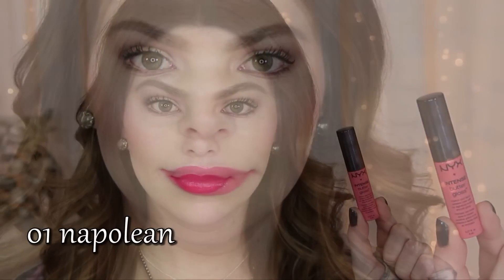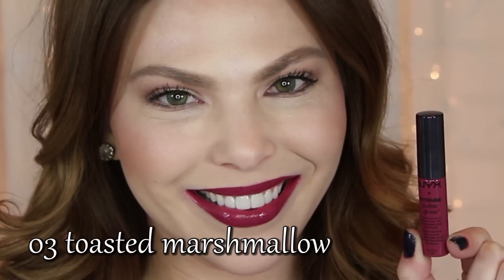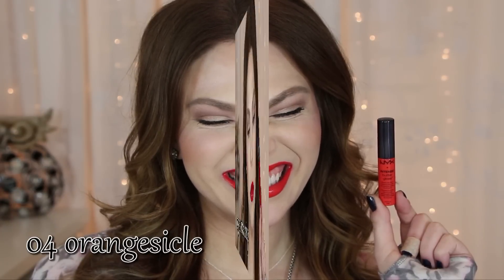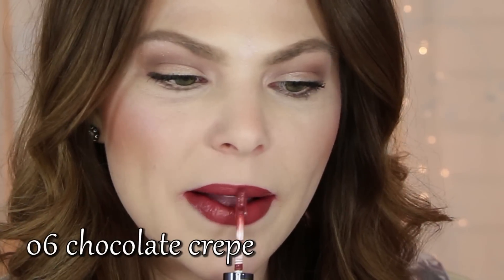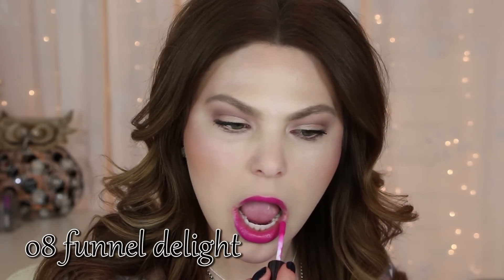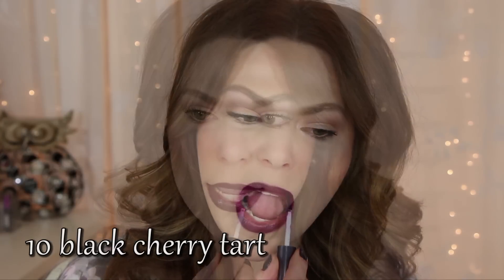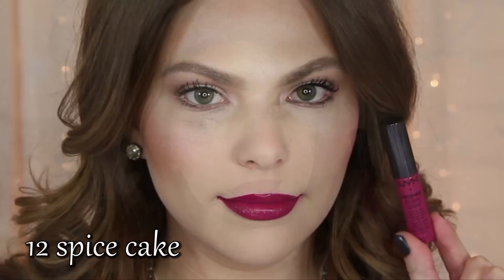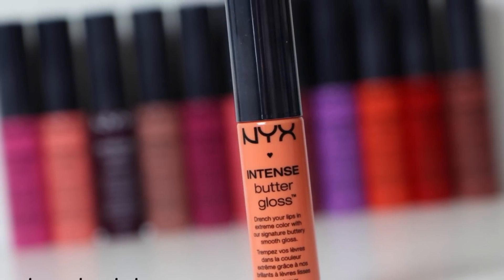NYX INTENSE Butter Gloss ♥ Lip Swatches & Review ♥ All 12 Shades | BeautyBuzzHub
accompanying blog post with more info & pictures: NYX INTENSE Butter Gloss ♥ Lip Swatches & Review ♥ All 12 Shades | BeautyBuzzHub

♥ 01 Napoleon
♥ 02 Berry Strudel
♥ 03 Toasted Marshmallow
♥ 04 Orangesicle
♥ 05 Apple Crisp
♥ 06 Chocolate Crepe
♥ 07 Banana Split
♥ 08 Funnel Delight
♥ 09 Sorbet
♥ 10 Black Cherry Tart
♥ 11 Tres Leches
♥ 12 Spice Cake

♥ follow my B E A U T Y B L O G
♥ I N S T A G R A M: beautybuzzhub
♥ F A C E B O O K: "LIKE" my page - Beauty Buzz Hub

♡♡♡ nail polish subscription -- Julep use code FREEBOX to get first box free

What I’m Wearing:
Face Makeup:
Shirt:
Delia*s (ch. 13)
Nails:
Julep – joanne
Eclipse Pendant Necklace
Renegade Cluster Necklace – silver
Claudia Stackable Bands Ring Trio
Nancy Studs – silver

Everything showed in this video was purchased by me or was given to me for review and consideration purposes. As always I share my honest opinions.